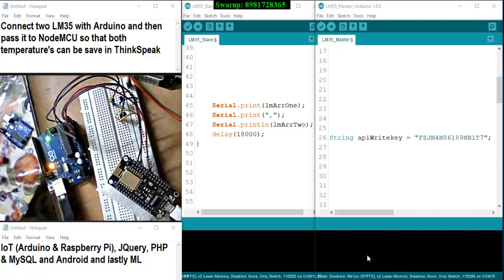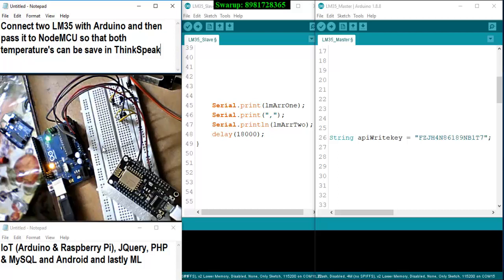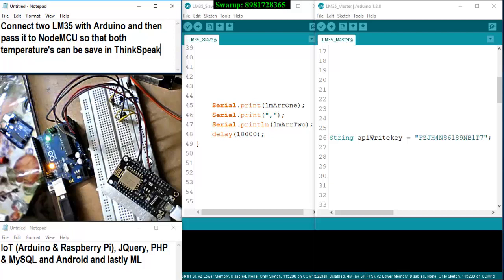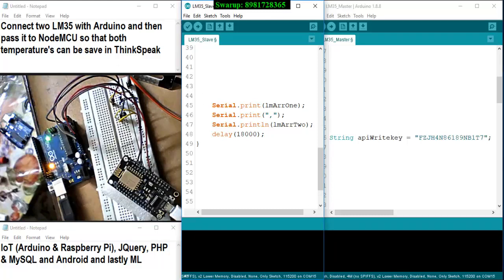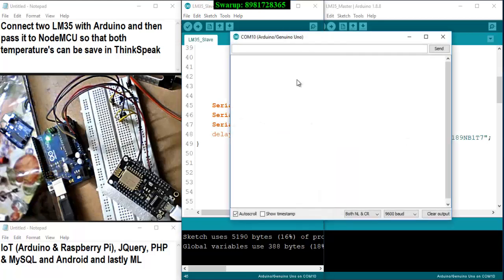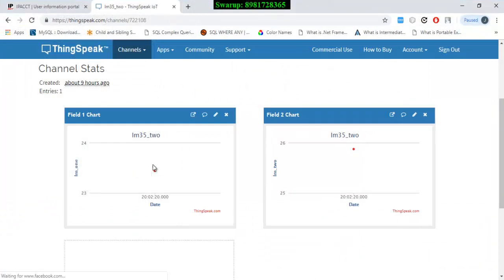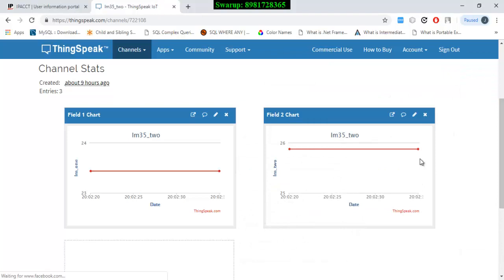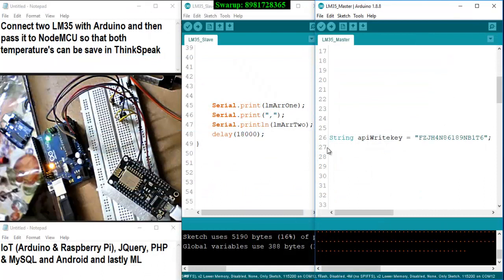Two LM35 with Arduino and NodeMCU with ThingSpeak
Iot using Arduino, LM35, NodeMCU and ThingSpeak